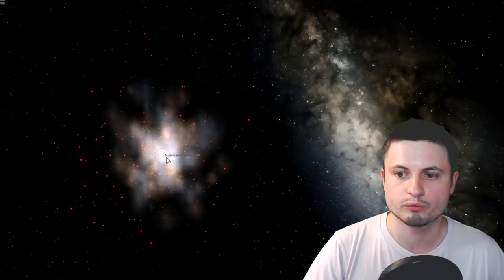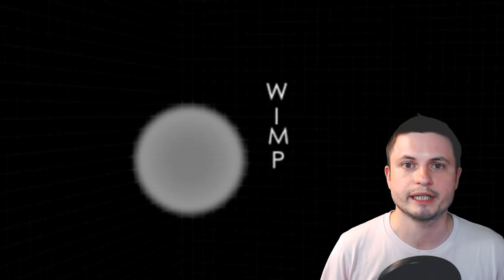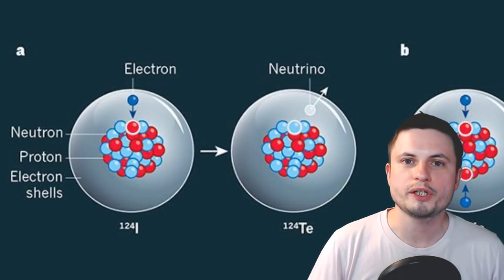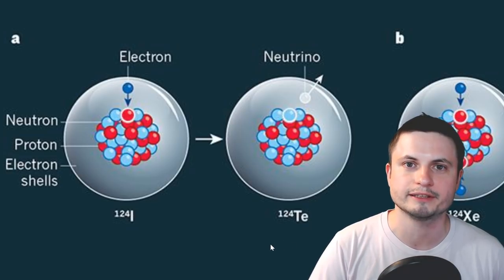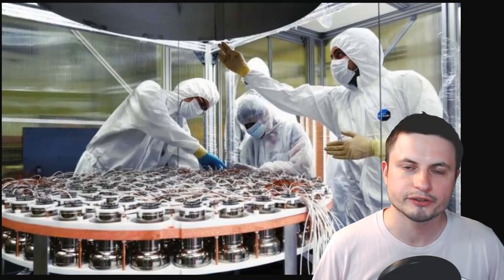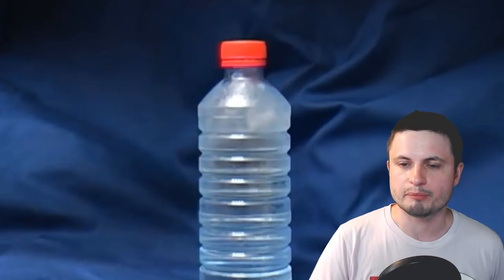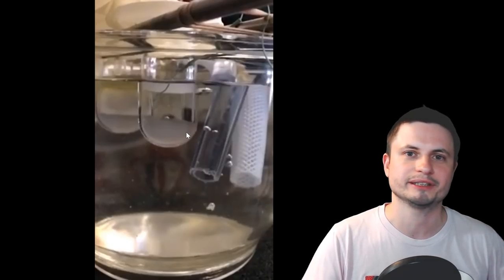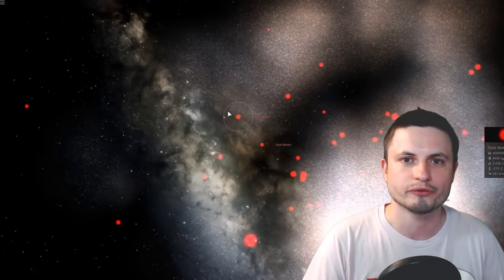While Looking for Dark Matter, Scientists Discover Something Way Cooler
Hello and welcome! My name is Anton and in this video, we will talk about the recent discovery coming out of dark matter research lab called Xenon1t.

1GFiTKxWyEjAjZv4vsNtWTUmL53HgXBuvu

Specifically, great thanks to the following members:

Mark Teranishi
Mayumi
Lars Bo Rasmussen
Sam Reed
Lilith Dawn
William
Morrison Waud
Daniel Rosvall
Nick Dolgy
Greg Lambros
Luminger
UnexpectedBooks.com
Lauren Smith
Michael Tiganila
Bartholomew Macaluso
Jordan
Jer
Lyndon Riley
Michael Mitsuda
Dave Blair
Konrad Kummli
Richard Colombo
Alexander Leimbeck
Albert B. Cannon
Kai Raphahn
Sander Stols
Sergio Ruelas
George Williams
Justin Fortune
Shinne
Gordon Cooper
Tracy Burgess
Jakub Glos
Johann Goergen
Olegas Budnik
AA
Giovanni Perryman
Jayjay Volz
Chase Staggs
Jake Salo
LS Greger
Marcel Levi
Anataine Deva
Becky
Robert MacDonald
gary steelman
Liam Moss
Michael Koebel
Shelley Passage
Steven Aiello
Tom Warren
xyndicate
Zachary Fluke
Bob Davies
Steven
Honey Suzanne Lyons
Vinod sethi
Bodo Graßmann
James Myers
Michael Rucker
Niji
Ralph Spataro
Robert Wyssbrod
Daniel Coleman
Matthew Lazear
Rock Howard
Steve Wotton
Arikkat Unnikrishnan
Aneliya Pancheva
Vincent L. Cleaver
Angelina Werner
Claye Griffith
George Naumov
Howard Zhang
Kyle eagle
Stan Komander
Tarik Qassem
Andrey Vesnin
MrR
Anton Newman
Charles Nadeau
Dave A
Doug Baker
George Lincoln Rockwell
GrittyFlix
Minovsky Man
Paul Koploy
Peter Hamrak
Sal Carrera
TBPony
Willem ter Harmsel
Doug MacDonald
Jacob Spencer
Jakub Rychecky
Shaun Cahill
Chris Miller
David Lewis
Eric White
Greyson Flippo
Hampton Tunis
Ivan Gallagher
Janne Vuorenpää
JohnTaylorWalker
Jon Haynes
Lynn Johnson
Michael J Fluharty
Mr. M-Bag
Nathan Egan
Rob Law
Scary ASMR
Thierry Ray Jehlen Gasnier
M Velt
Silvan Wespi
Thomas Erskine
Kendall Wake
William Warren
Arsenii Pilguk
Daniel Tyson
Dylan Do
Erik Storesund
Ged Warren
Hernán Coronel
Joachim W. Walewski
Jonas Reinitz
MiekWave
Robert Nenciu
Stephanie McAlea
Tedd Speck
Will Hardy
Adrian Boyko
Alex
Boone Torben
Cro-Magnon Gramps
David Heimbold
Declan
Dhiraj Sapkal
Exo Sol
Francis Lennon
J Youles
Jelle
Maximilian Jänicke
Orac
Paul dunn
RAJARSHI SHUKLA
Sun Sun
surfingdiamond
Uwe Böhnke
Russell Sears
Anton Reed
Mifxal
Mr Fluffington
Jordaen Davids
Troy Schmidt
Matthias Fiebig
Daniel S
RandalM
L Joseph Parker MD
Lee Densmore
Sir David Coyne
brian plummer
Deanna Korell-Hall
Samuel Mathison
Carla
Josh Shultz
Dipen Bhattacharya